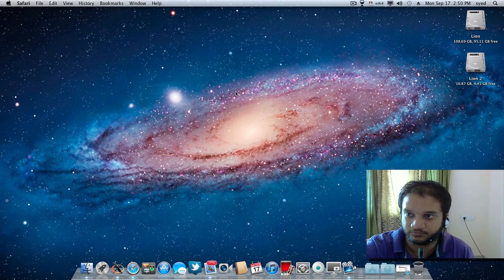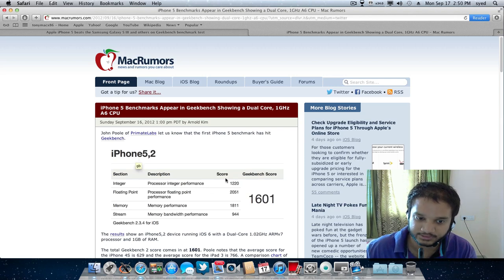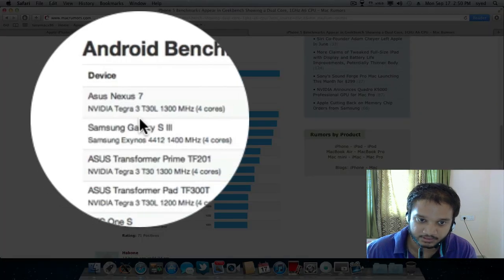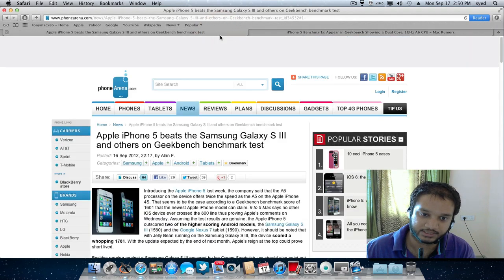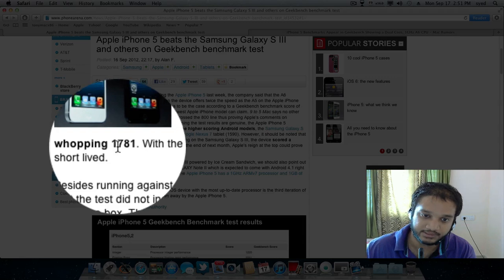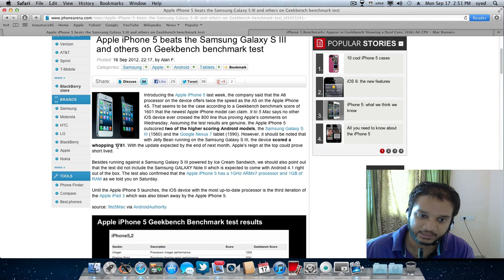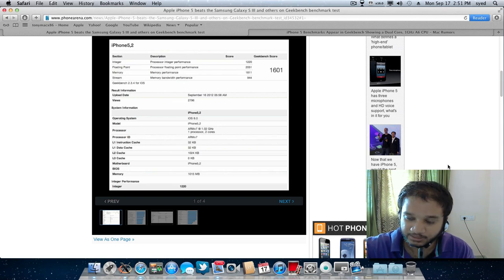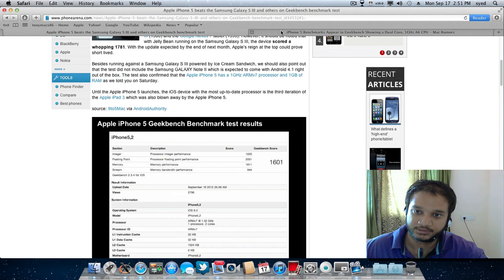{Benchmark} Iphone 5 vs Galaxy S3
here is the petition to sign for removing the movie that insulted our PROPHET [P.B.U.H] do sign in a help us to remove the clip